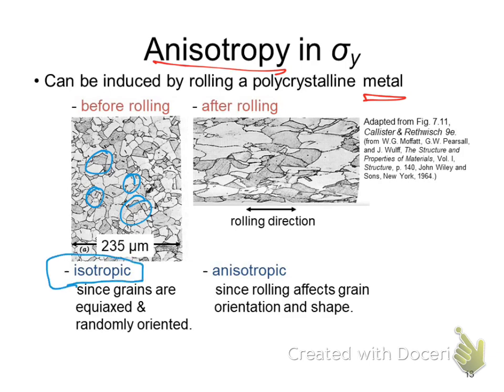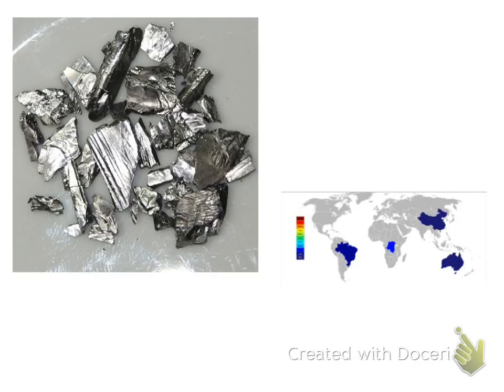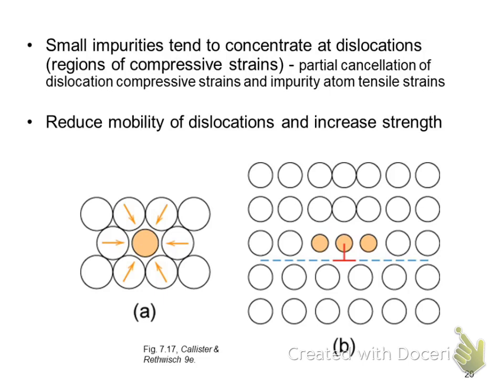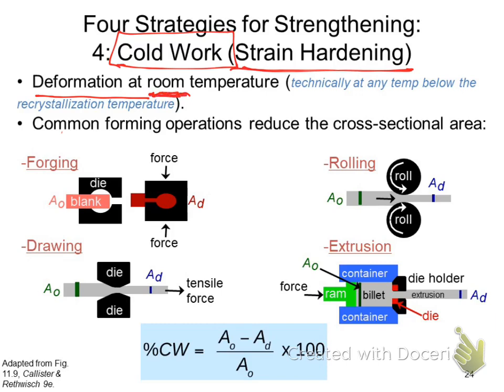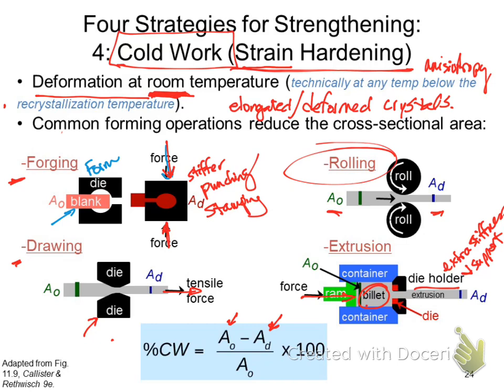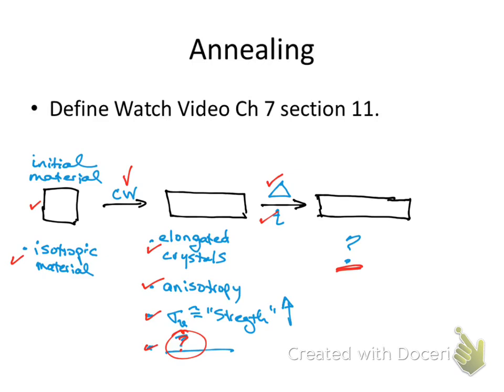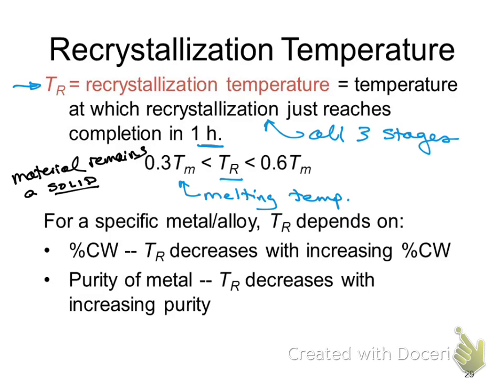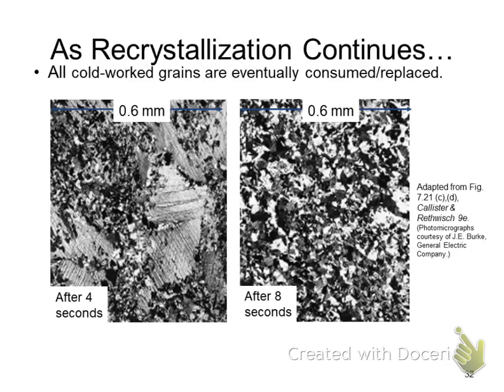Ch 7 Part 2